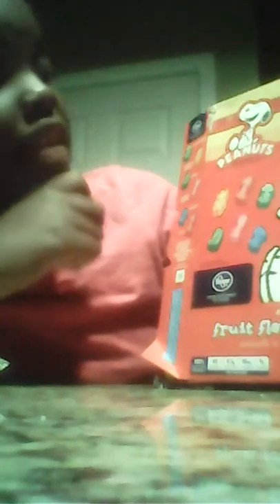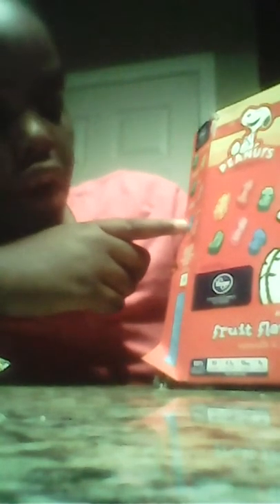The peanuts movie fruit snacks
To view the caerters from the movie